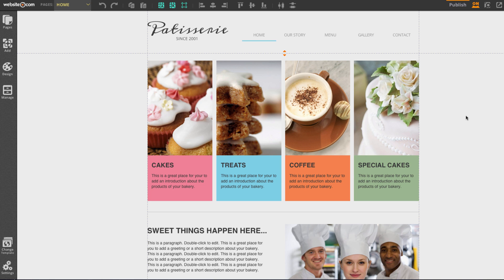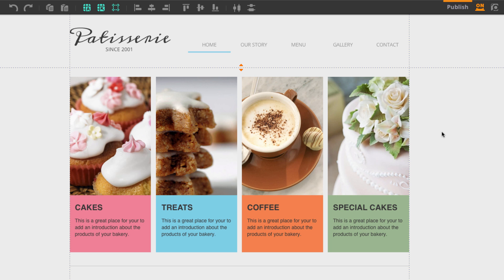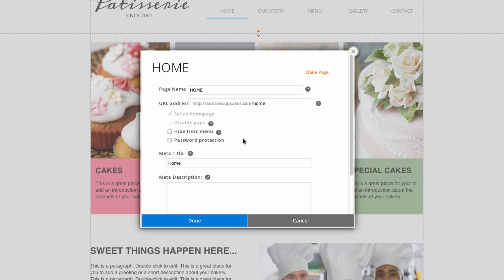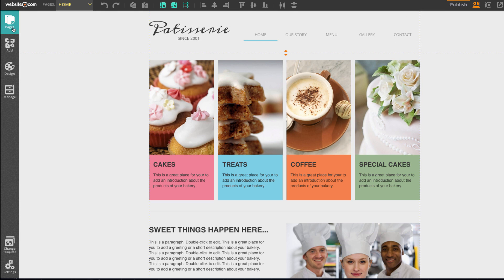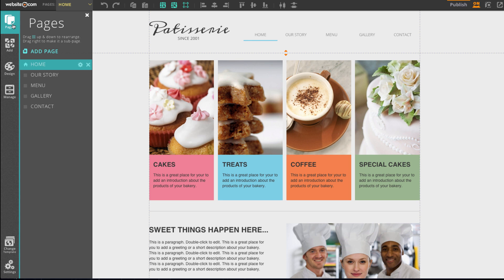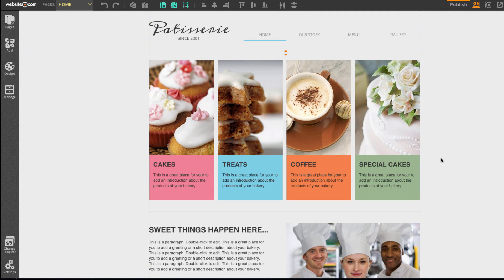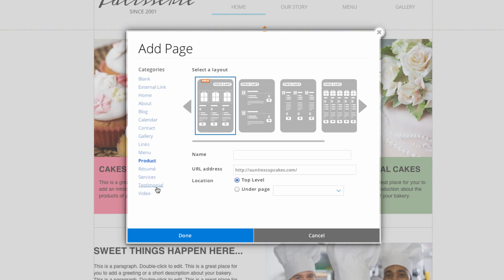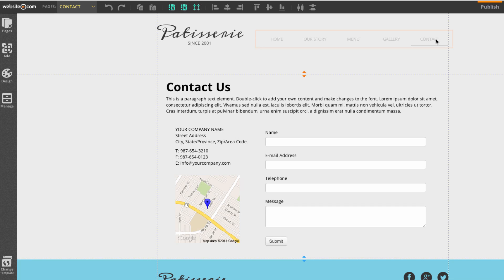Jumpstart Your Website: Adding & Customizing Web Pages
In this video, we are going to showcase how easy it is to jumpstart your website. With our Website Builder, you can jumpstart your website by choosing a website template. Once you have chosen your template, you can further fine-tune your website by adding and customizing the web page.

Our in-house support team is here to help! Or visit this page for more details:

Start creating your website with Website.com!